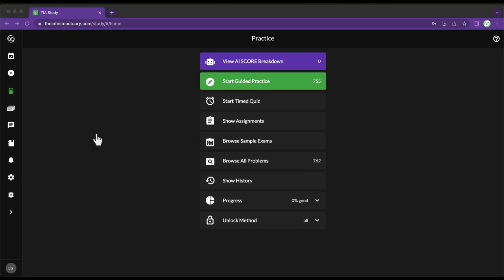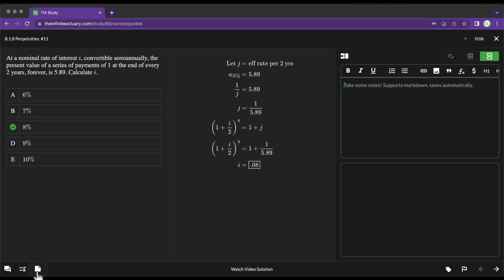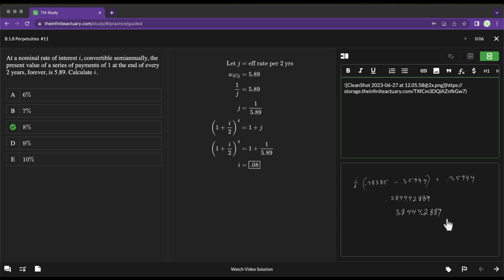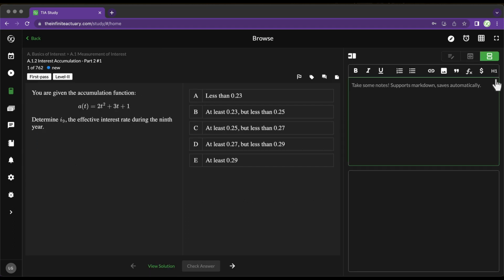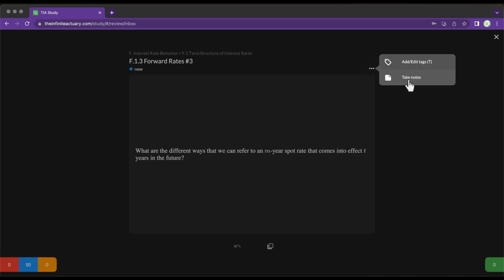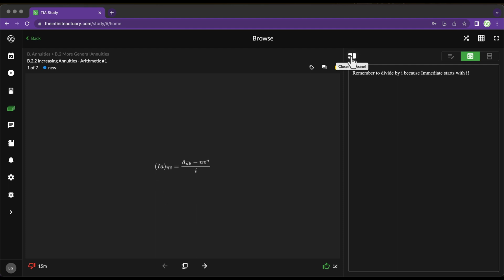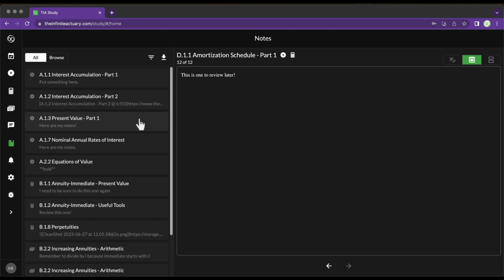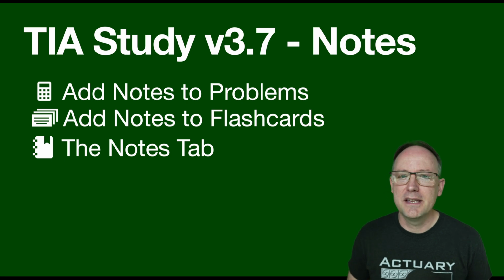TIAStudy v3.7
TIA Study v3.7 is released and has lots of new updates.  In this video we cover:

- Intro 0:00
- Adding Notes to Problems 0:39
- Adding Notes to Flashcards 2:38
- The New Notes Tab 3:39
- Thanks for Watching 4:30

TIA Study is our seamless unified experience learning platform.  Everything in the course is available to you whether you are on a computer or mobile device!  Some key features of the TIA Study app include:

- Lessons, practice problems, flashcards, sample exams, and more all scheduled to have you ready on exam day
- Miss a day? Your schedule will automatically redistribute all your remaining tasks
- Guided practice ensures you work the most important practice problem at your skill level every time (for exams with multiple choice question banks)
- AI Score measures your mastery of practice problems
- Your review inbox will make sure you review each flashcard just enough to help you memorize every one by exam day (spaced repetition)
- Take notes on lessons, problems, or flashcards as you study, and review all your entries later in the dedicated notes section of the app
- Built in discussion forum with powerful search to find answers to your questions and interact with your instructor